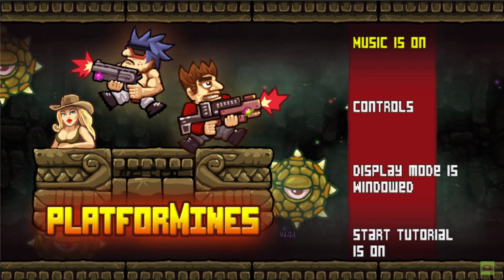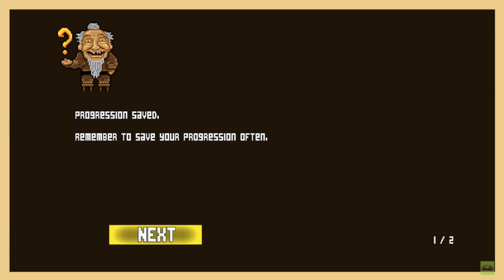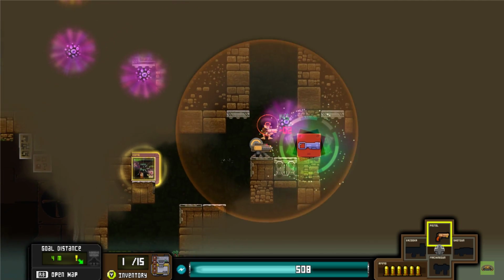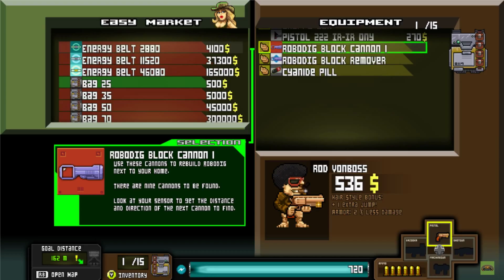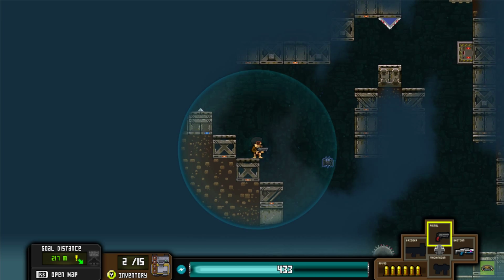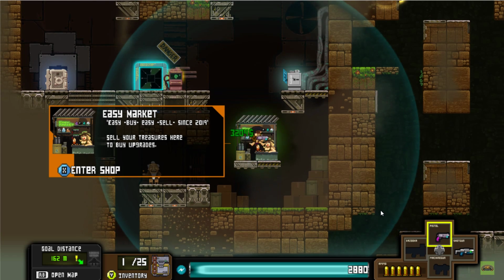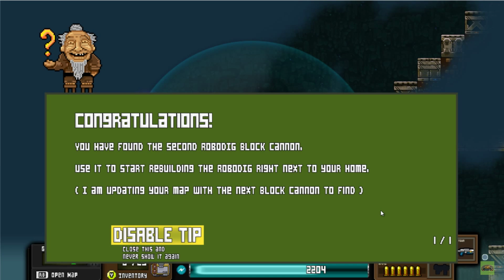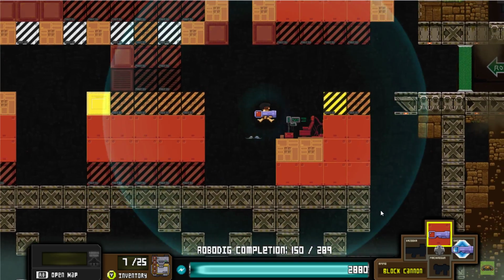Have Game, Will Play: Platformines Review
Recommendation: Worth a buy on sale
Full Disclosure: This game was provided to GameEnthus by a PR firm on behalf of the developer.
Genre: action platformer, loot, puzzler
Developer: Magiko
Publisher: Namco Bandai
Platforms: PC
Price: $9.99